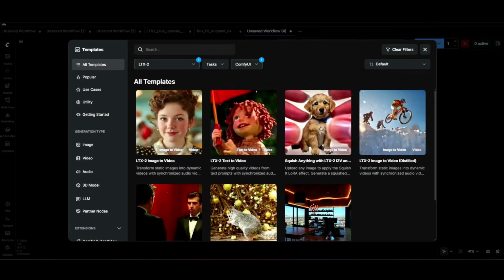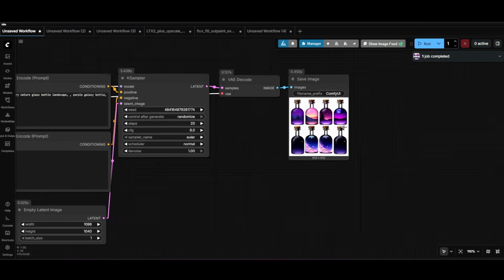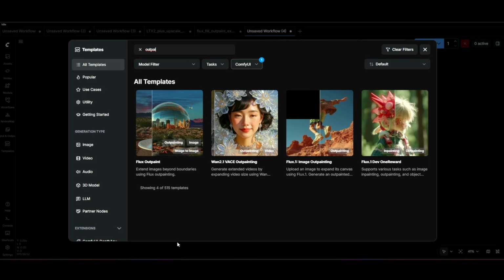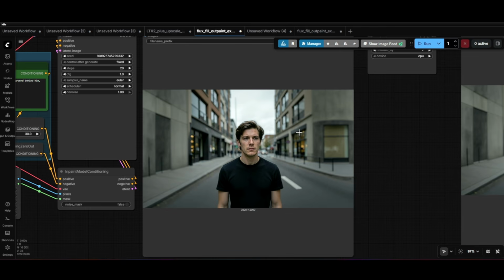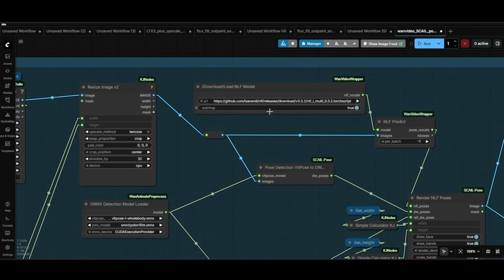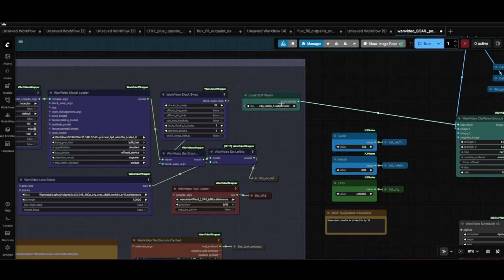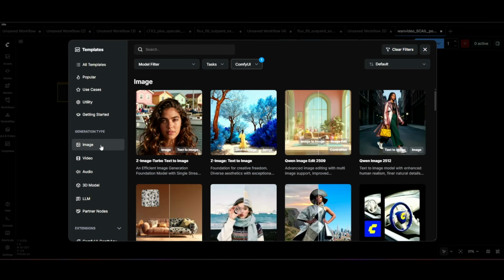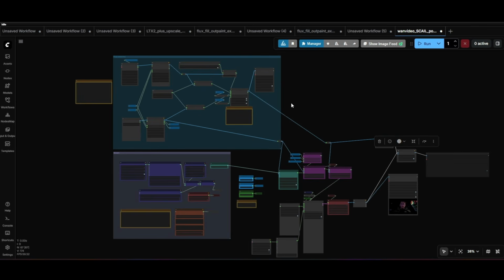Most People Have No Idea What Templates Are In ComfyUi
Literally the most useful part of comfyui that is an incredibly helpful feature but for some reasong people tend to forget about is the Templates in comfyui. We are at a point where if you want a workflow, people would run around the internet, instead of checking out the first thing right in front of them, that's the templates. They will always have the type of nodes that just work because they are already part of your comfyui, in each and every one of the updates there's more and more useful nodepacks. Every upgrade is basically giving you more useful options and opportunity to try out something new.

For this video, the workflows don't need to be posted. You already own them. Just click on the templates button. If you don't see one, you need to update comfyui and you have it.

On my discord, the little gift for discord users available there too just go to workflows channel and look at the threads! There is also more download links too.